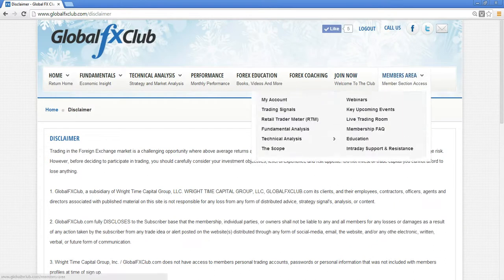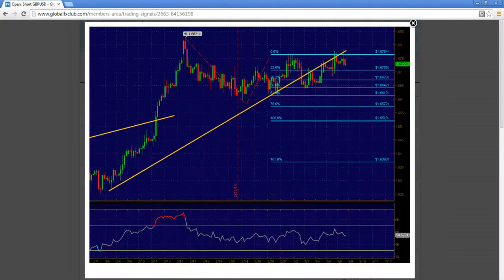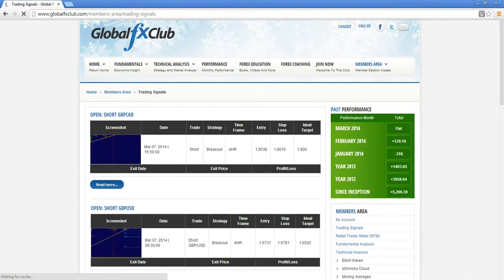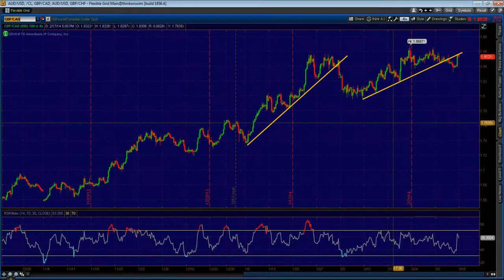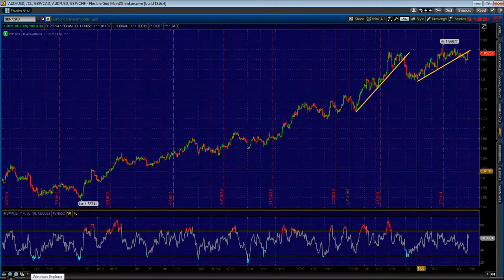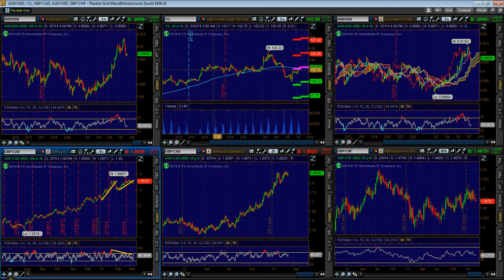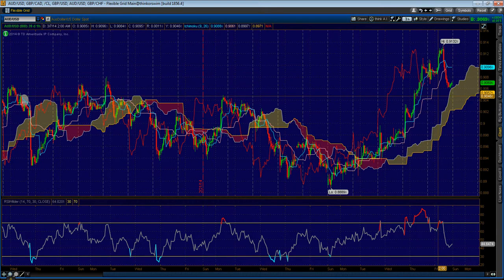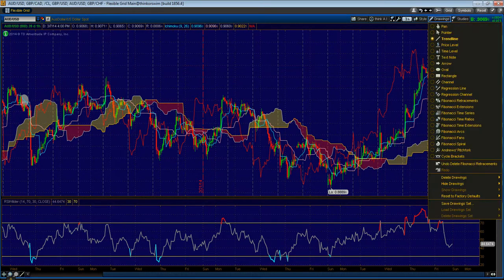Weekend Elliottwave Video 03.08.2014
Taking a closer look at GBPCAD and GBPUSD.